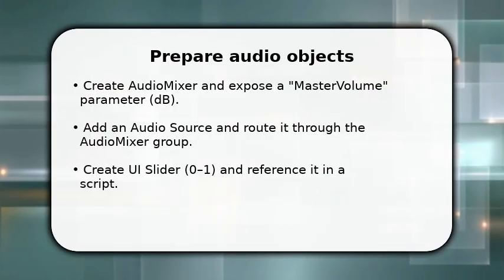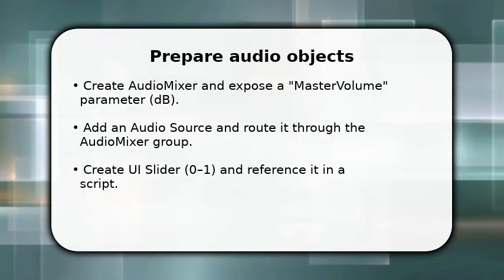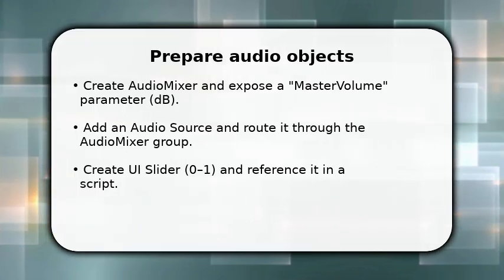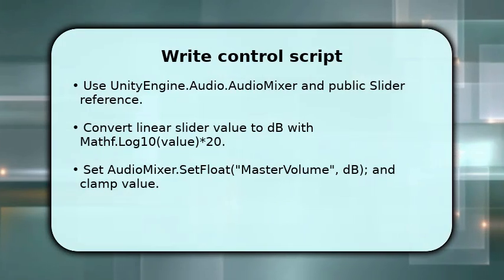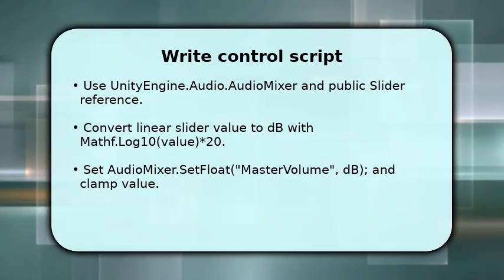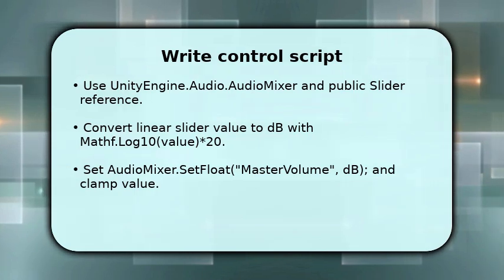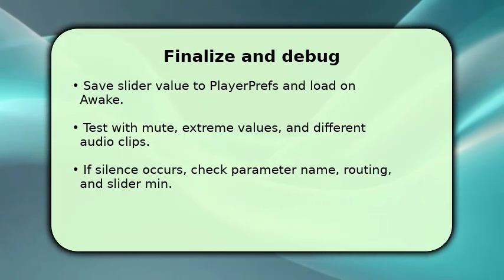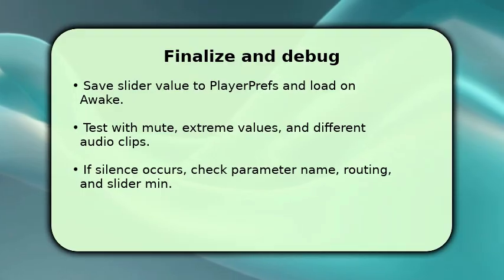How to Make Volume Slider Unity - Step by Step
Learn to create a custom volume slider in Unity using this step-by-step guide. Perfect for game developers and enthusiasts looking to enhance their audio experience within games.